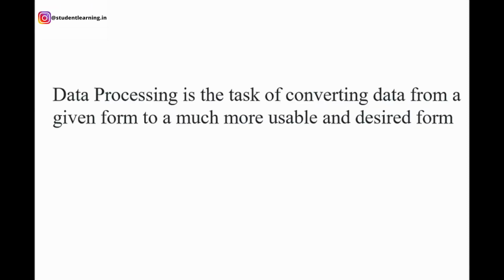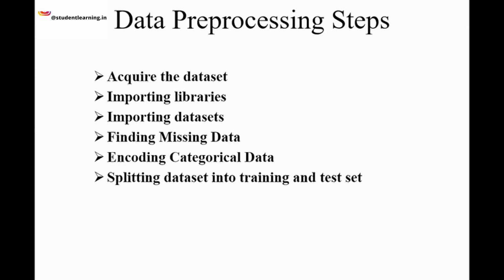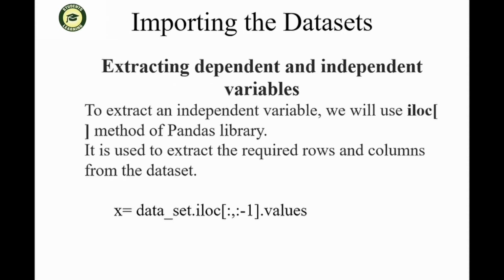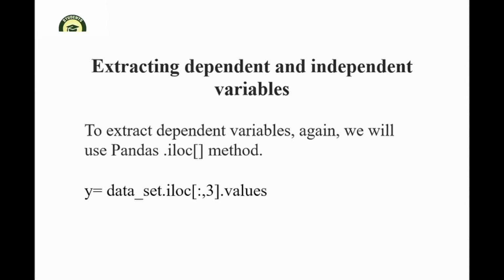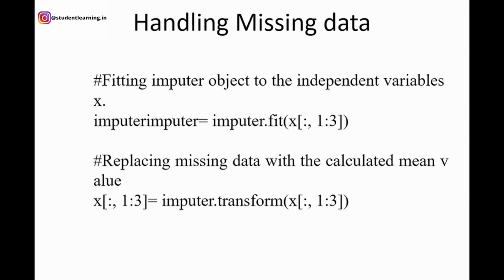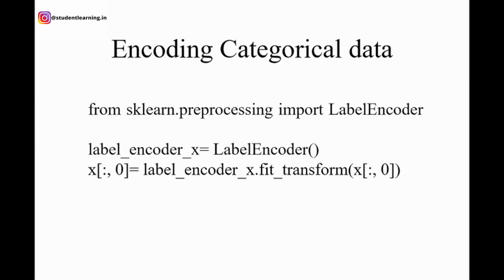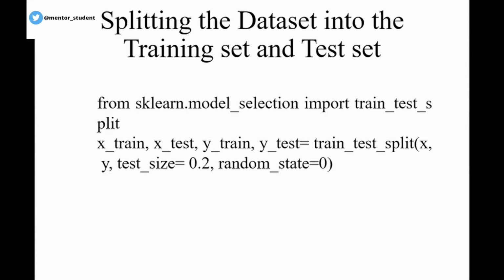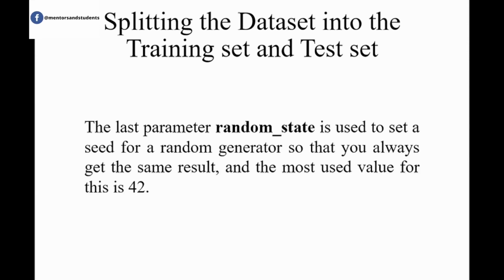Data Processig in Machine Learning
Data pre-processing is basically a step in which we transform, encode, or bring the data to such a state that our algorithm can understand easily.

If you have not watched our Journey trailer yet, please check it out.

Good luck :-)